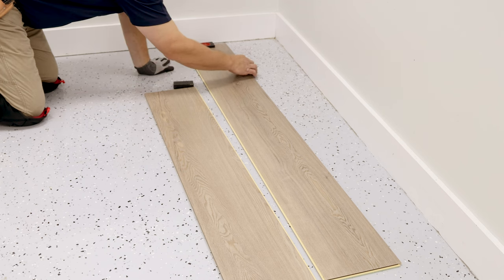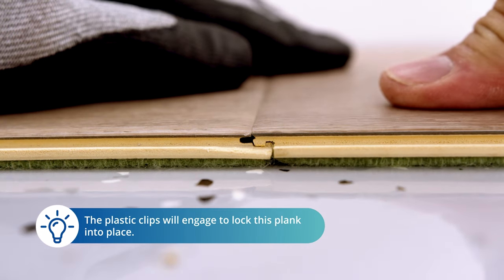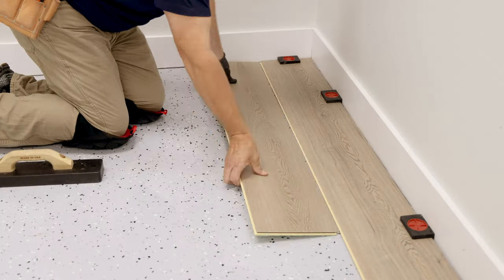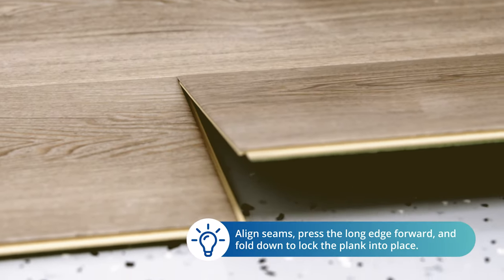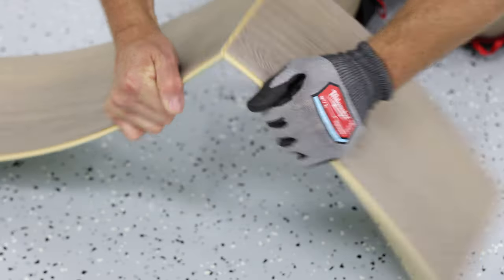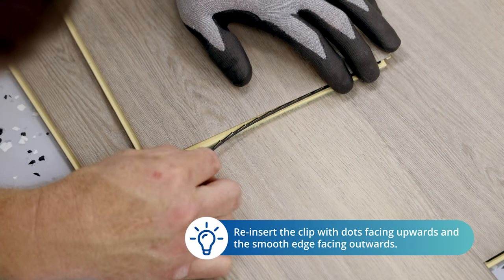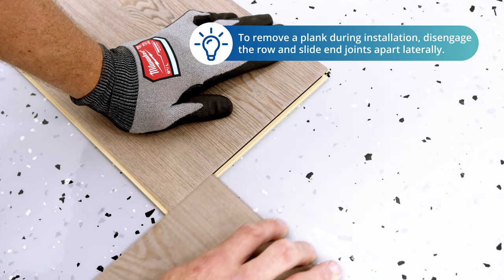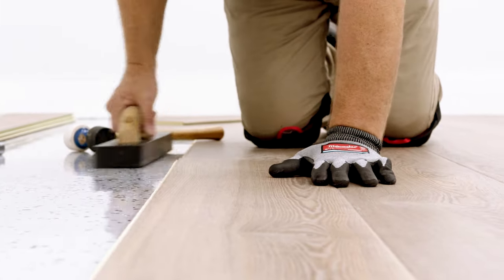COREtec SoftStep Installation